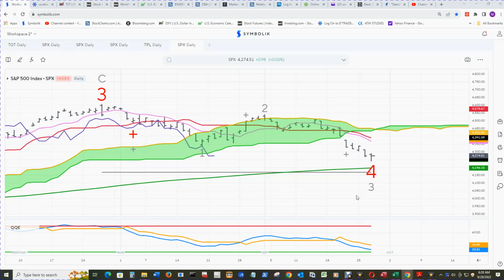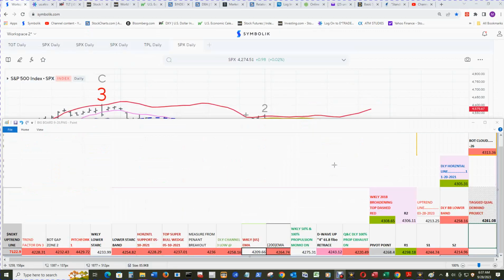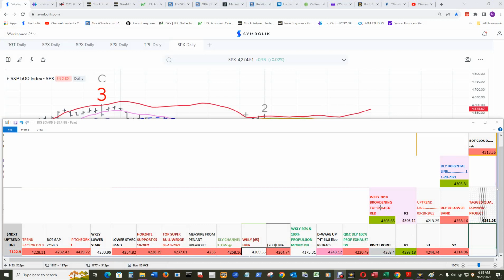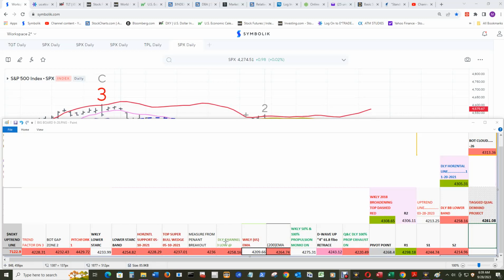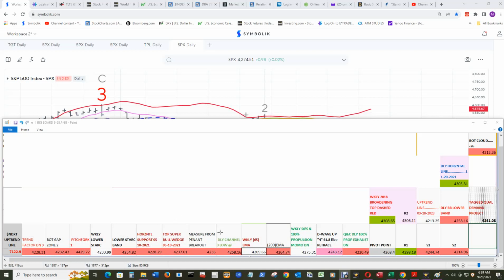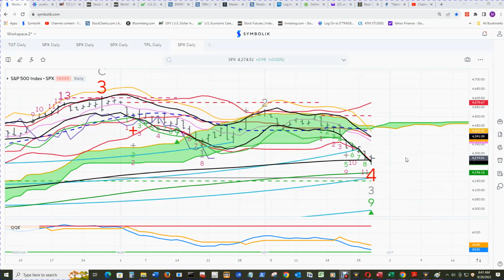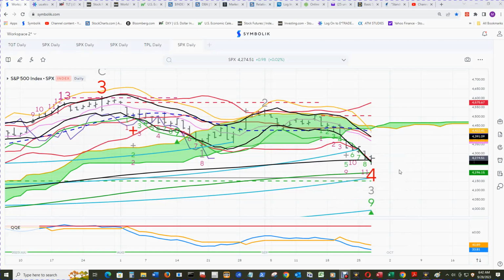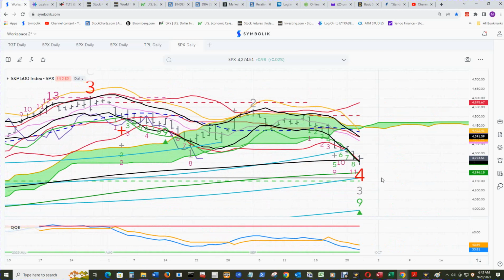587 DLY $SPX